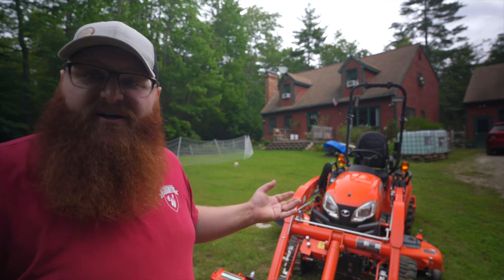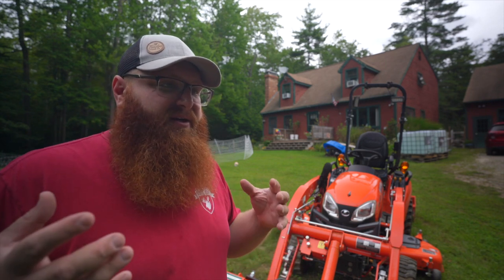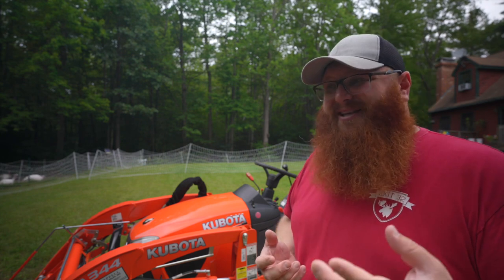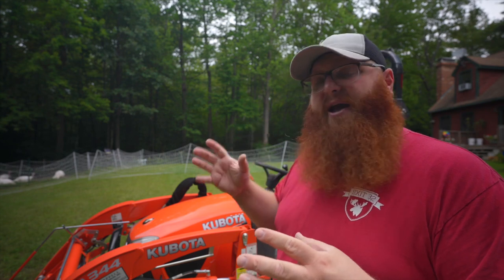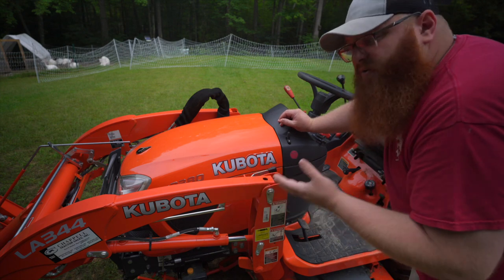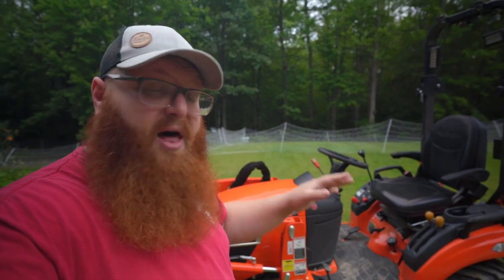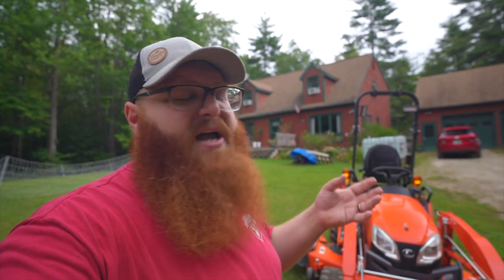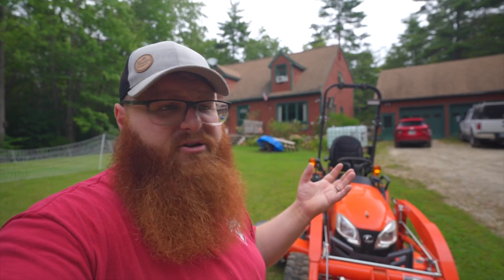Kubota vs Kioti - Are All Orange Tractors The Same?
There’s been a long-standing question in the tractor community about whether or not the orange paint on Kubotas and Kiotis is more than just a good looking color for a tractor. What’s the real deal behind the two brands?